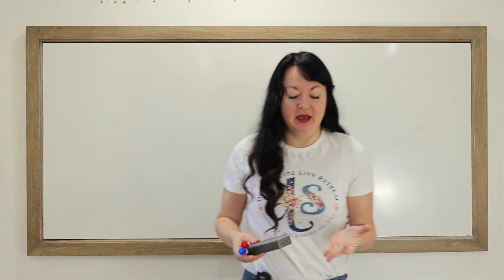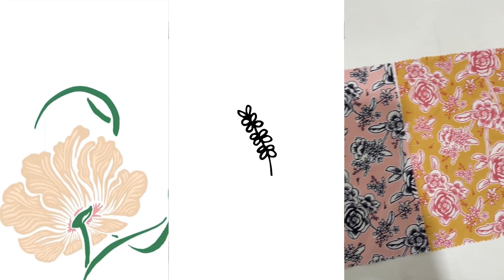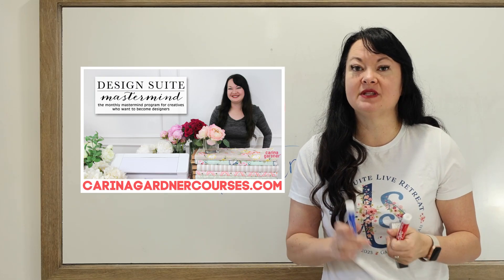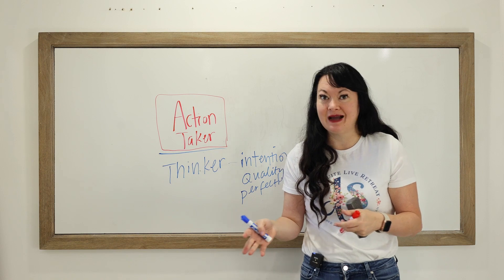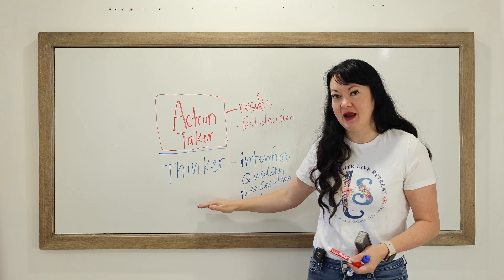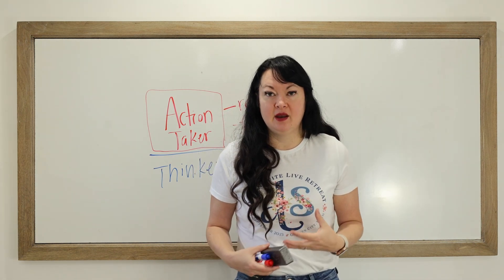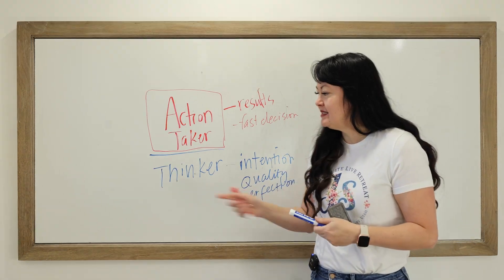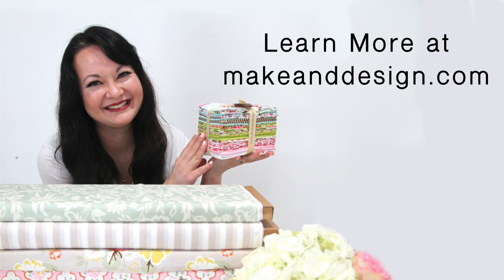Action Taker Versus Thinker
What does it mean to be an Action Taker vs. a Thinker? Which of these do you believe you are? Learn more in today's episode why Carina values one more than the other.

Episode 379  Action Taker Versus Thinker

Love to create, design and craft? Have you always wanted to know how to turn your passions into profit? Carina’s new book – Design Profit & Prosper will lead you down the path of making your dreams a reality. Get your copy today!

About Carina Gardner:
Carina Gardner is a fabric designer, paper designer, and design educator who is passionate about helping other designers fulfill their creative dreams by teaching them her strategies for making money as a designer. She has a Ph.D. in Design and taught design at the University of Minnesota before starting Carina Gardner, Inc.

Carina Gardner, Inc design brand has been featured in dish ware, holiday decor, sewing patterns, and more. Her exclusive Design Suite Program helps creatives make money designing as they learn to design. Her programs include Illustrator and Photoshop training, surface pattern design, paper design, Silhouette & Cricut file design, and running a design business. She started the Make and Design Podcast so that she could share inspiration, stories, and experiences about design and life with crafters and designers.